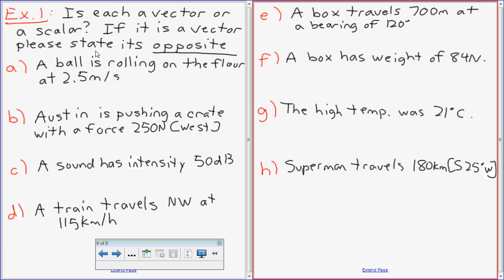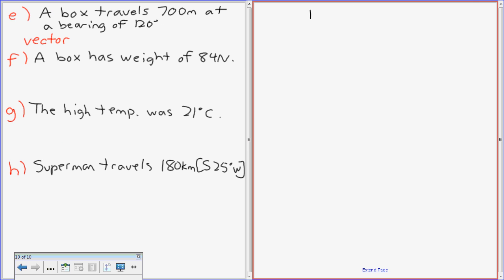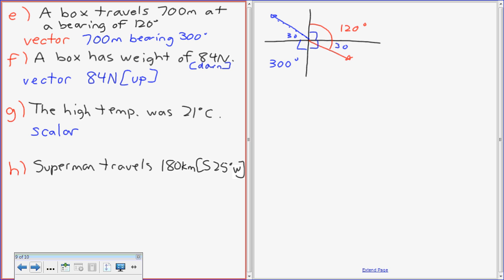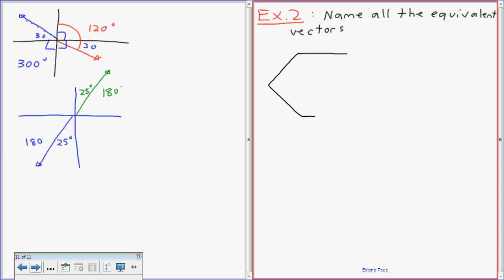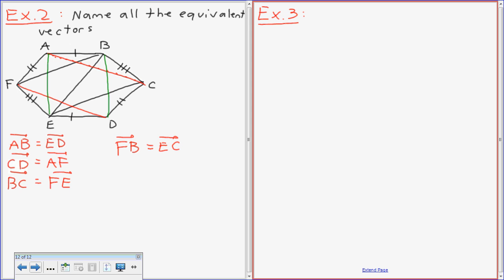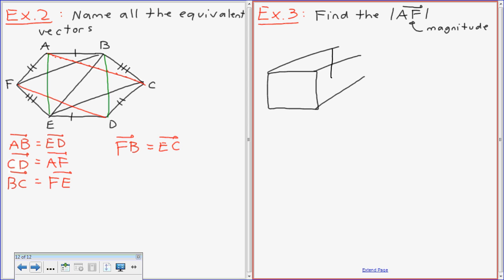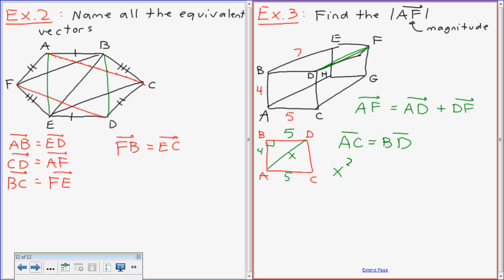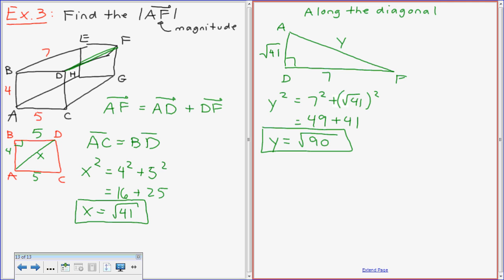MCV4U - Introduction To Vectors - Part 3 of 3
My February 24th, 2017 lesson introducing the class to vectors